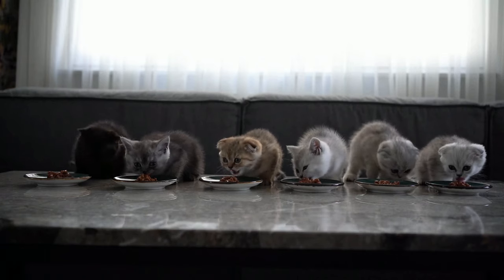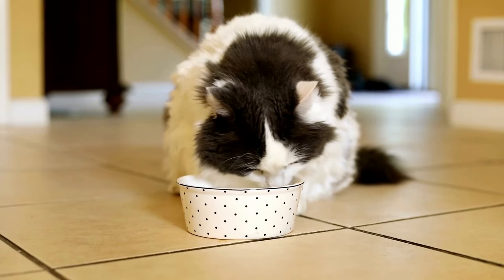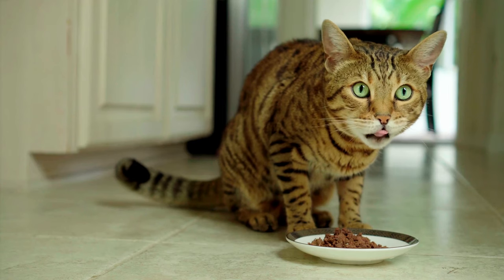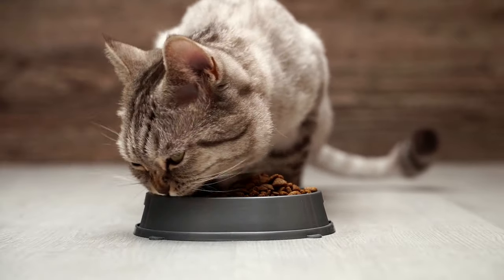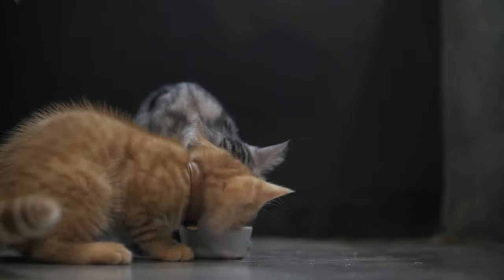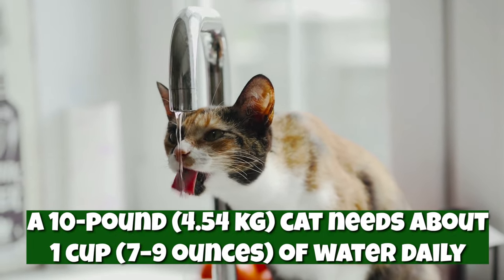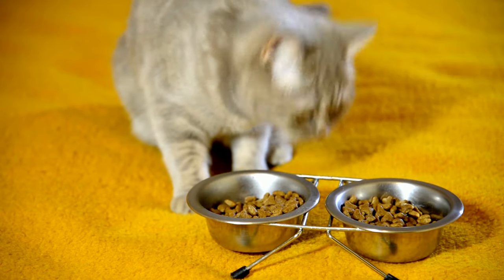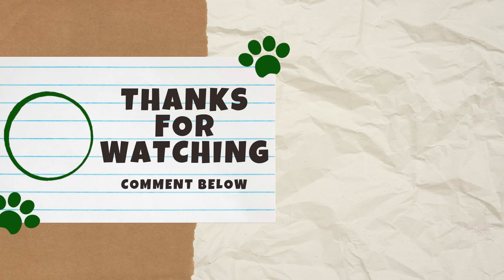Wet vs. Dry Cat Food: Which is Better? (Pros and Cons)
Many cat owners ask if wet or dry food is better. After learning the pros and cons of each food type, you’ll have a better idea of which type is ideal for your cat.

There, you will also find the sources for this video.

WET CAT FOOD

DRY CAT FOOD

The Purring Journal is a participant in the Chewy Affiliate Program, which is an affiliate advertising program designed to provide a means for sites to earn commissions, at no cost to you, by advertising and linking to Chewy.com.

ABOUT US

ATTRIBUTION

SONG

"Lazy Rock" by Dan Lebowitz